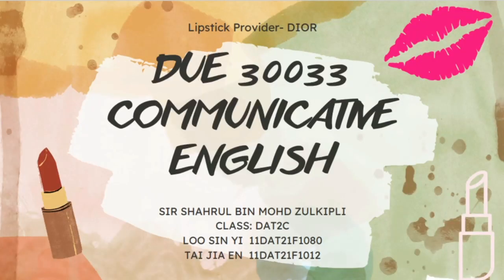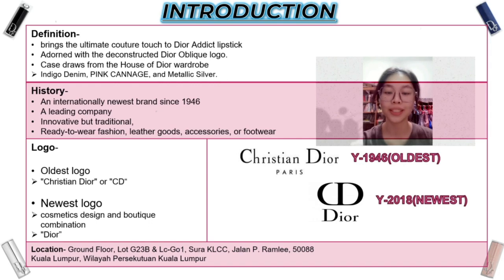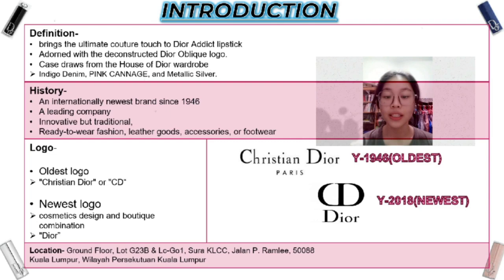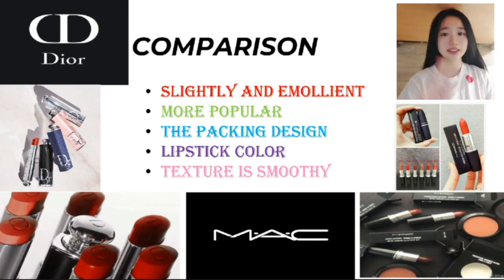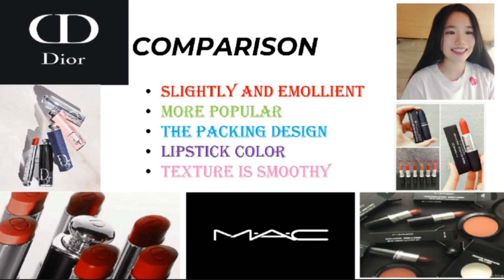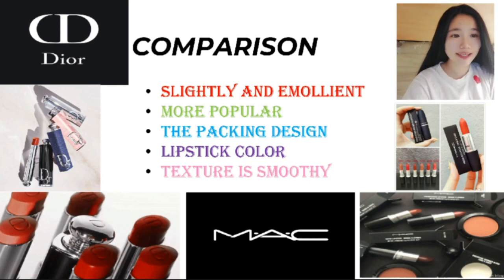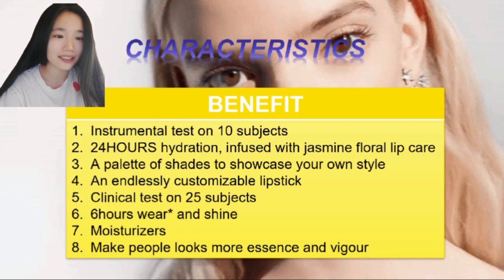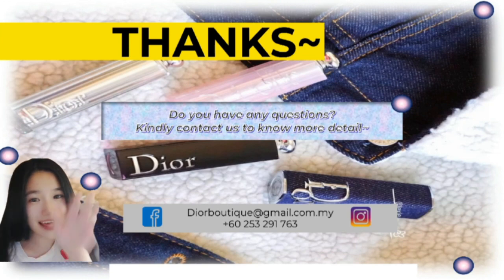LIPSTICK PROVIDER 'DIOR' (DUE30033 COMMUNICATIVE ENGLISH)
*TIMESTAM*
0.00-INTRO
0.31-MEMBER SELF-INTRO
1.04-Method attention grabber- Advertisement
1.22-TABLE CONTENT
1.42-INTRO-DEFINITION,HISTORY,LOGO,LOCATION
4.12- FEATURES
5.14- COMPARISION
8.41- CHARACTERISTICS
11.00- VALUE
11.55- THANK YOU

-joyce.0214
-jiaentai